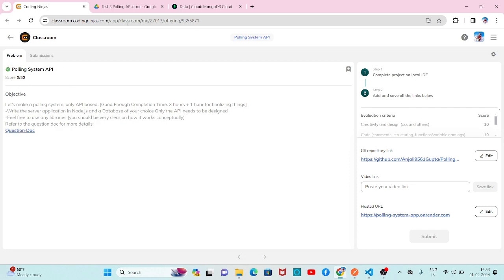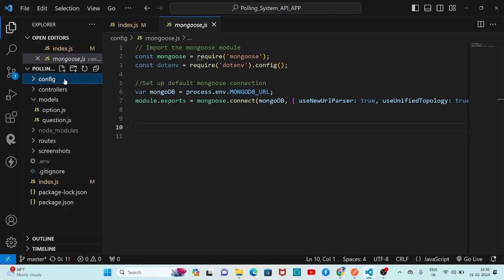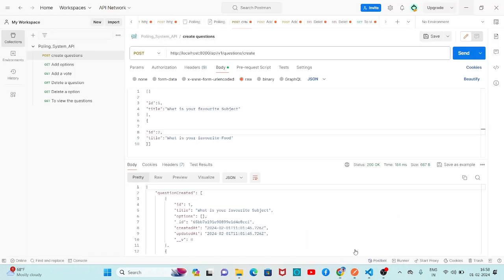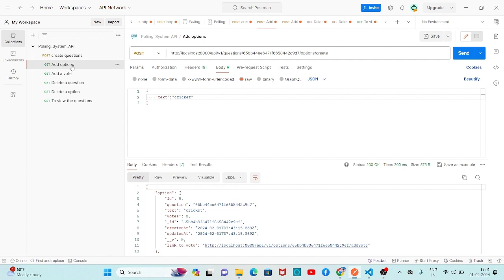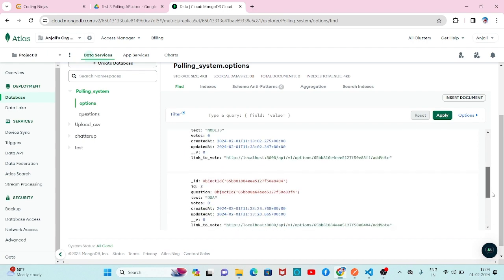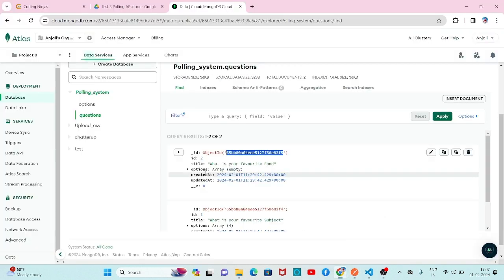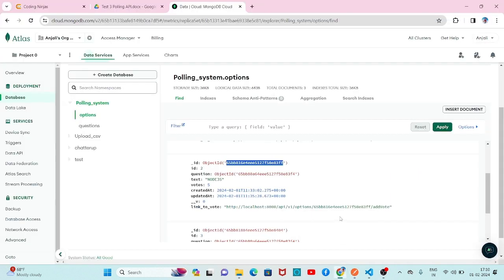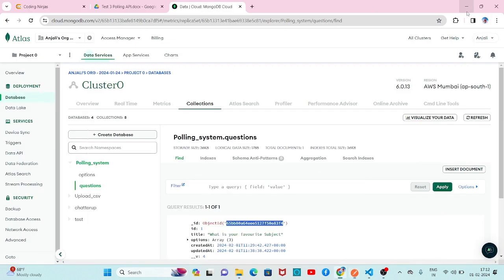Polling System API Project Using Nodejs and Postman || Backend Project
API-Polling-System-

Creating a Polling System API where anyone can create questions with options and also add votes to it. It is built using Express, Nodejs, MongoDB.